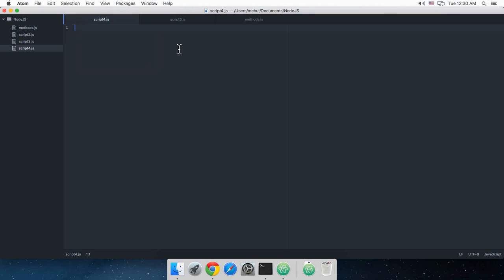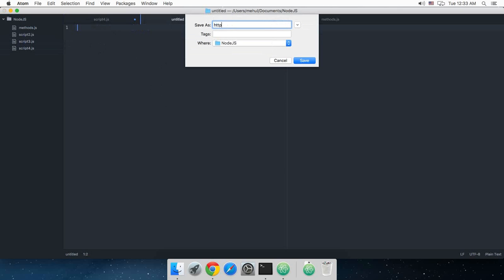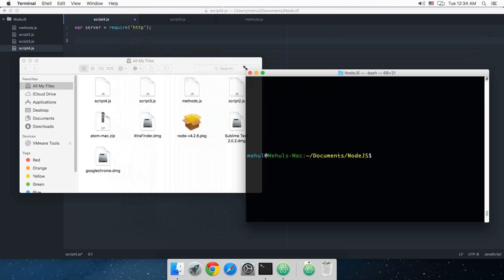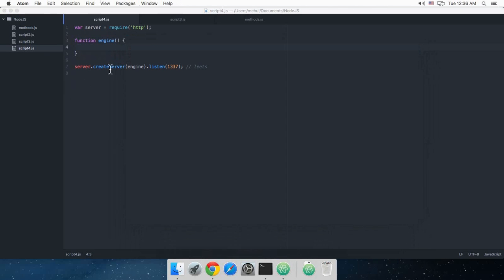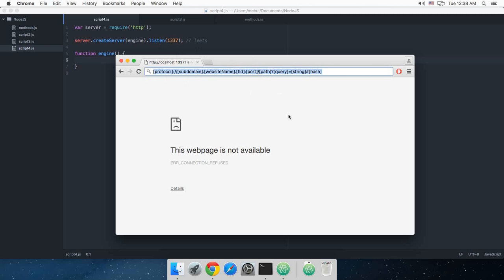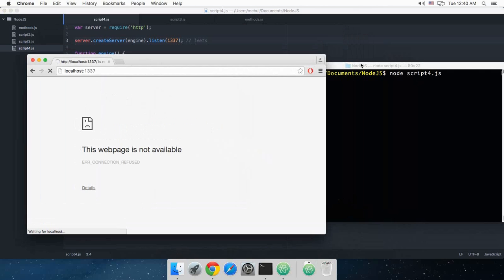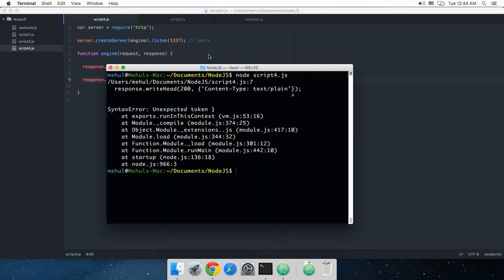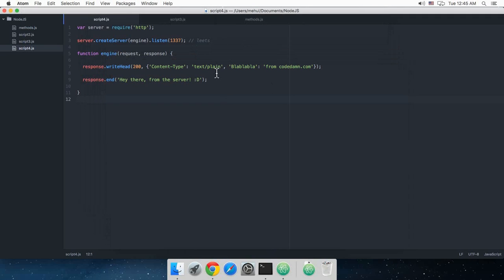NodeJS Tutorial 4: Creating Simple Server - Part 1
Learn how to create and setup a simple HTTP server in NodeJS quickly and easily.